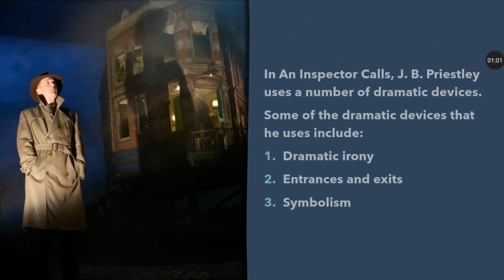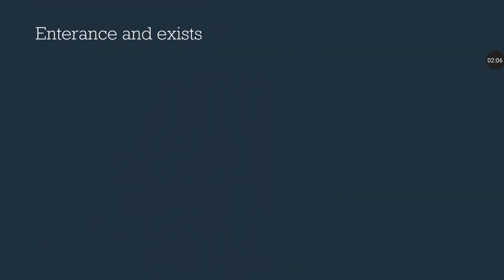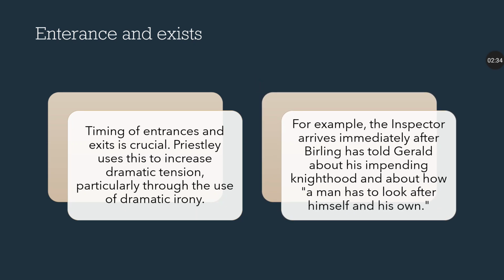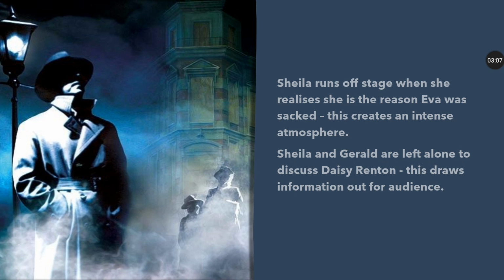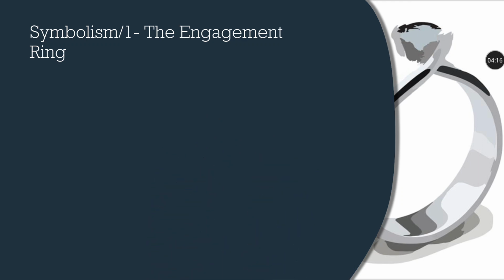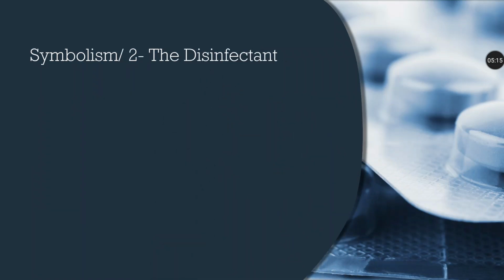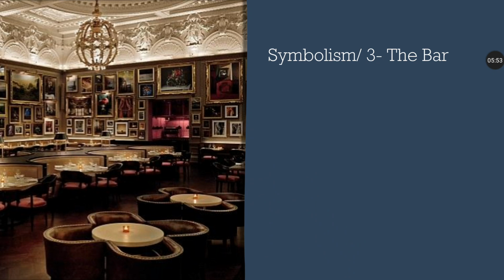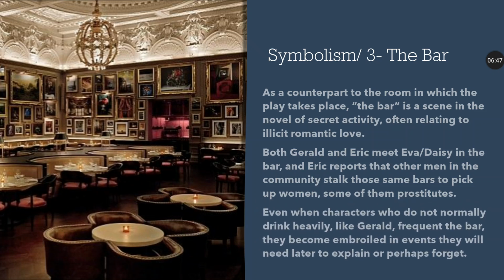An Inspector Calls 📞 by: J.B.Priestely 🟠 Part III